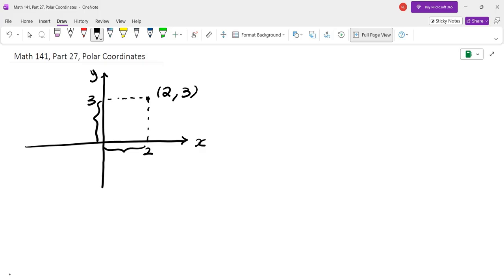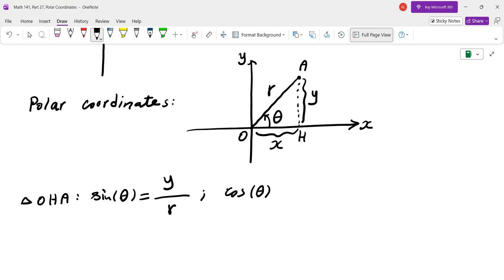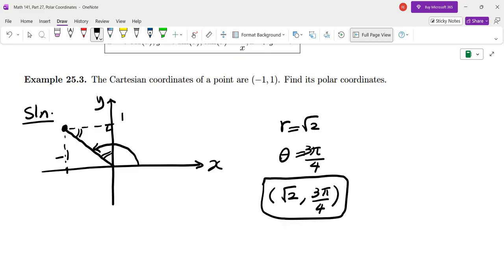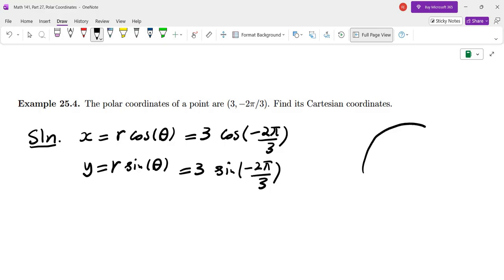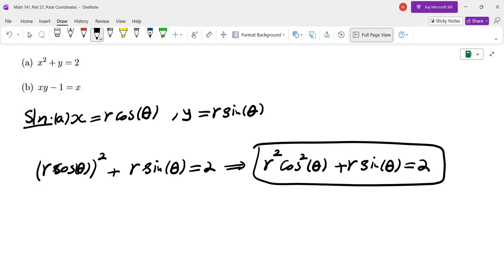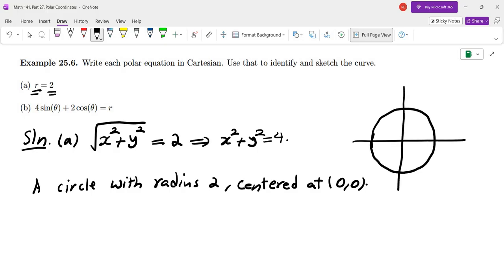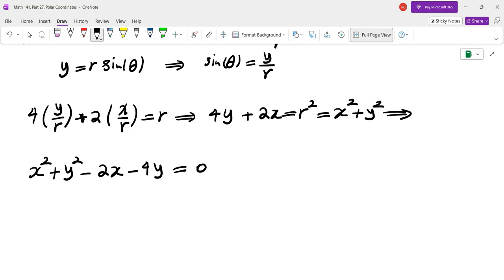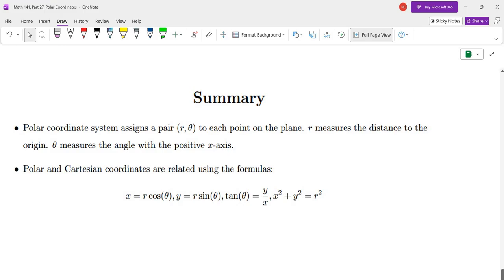Part 27 | Polar Coordinates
This is the twenty-seventh of a series of videos for the Single Variable Calculus II course that I teach at the University of Maryland. Even though the course is computational, I will discuss the intuition and reason behind many of the formulas discussed in this course.

Polar Coordinates: 0:05

An Example on Finding Cartesian Coordinates of a Polar Point: 2:15

An Example on Finding Polar Coordinates from Cartesian Coordinates: 3:40

Two Examples on Writing Cartesian Equations in Polar: 4:50

Two Examples on Writing Polar Equations in Cartesian: 5:55

Summary: 8:55